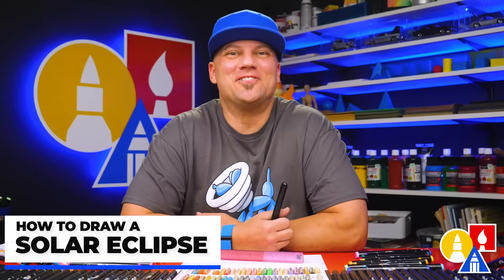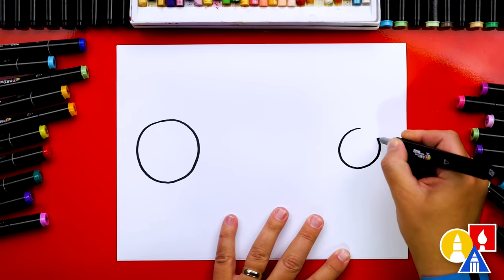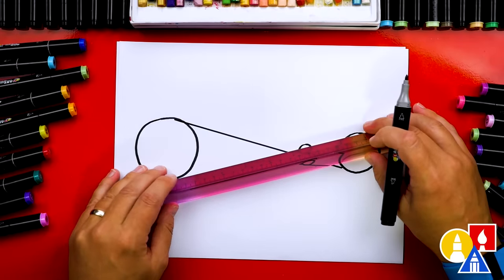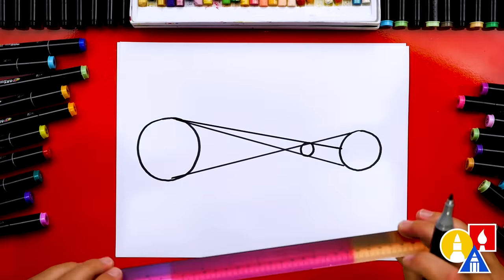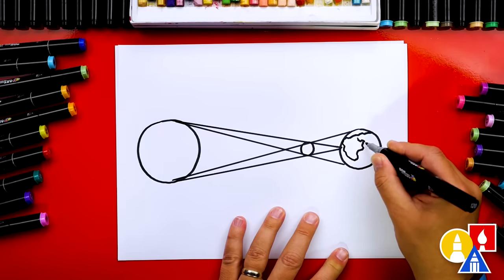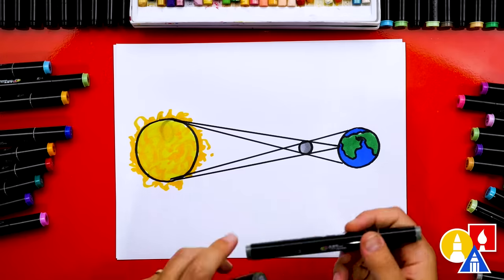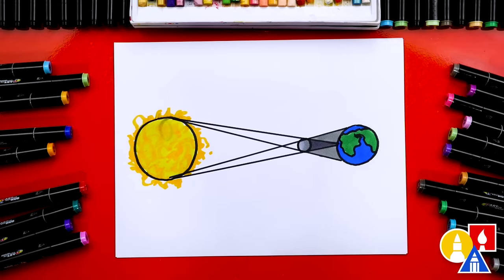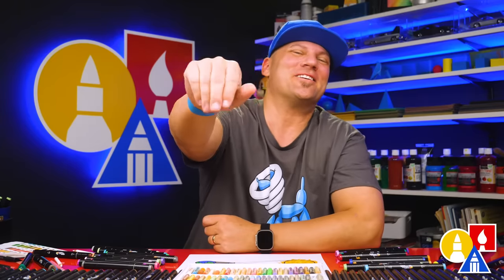How To Draw A Solar Eclipse Diagram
Prepare for the upcoming solar eclipse event by learning how to draw a solar eclipse diagram with me!  🌑🌞

Materials:
Markers 🖍️

Marker paper 📄
Chapters:
00:00 Introduction
00:22 Let's draw a solar eclipse
02:50 Time to color
03:47 Finished